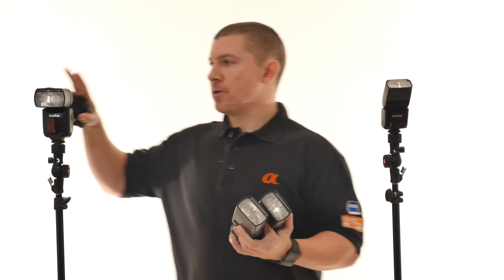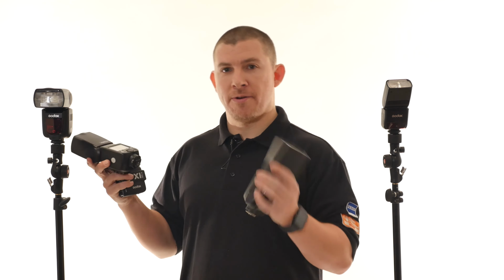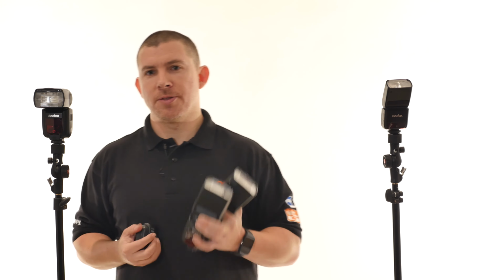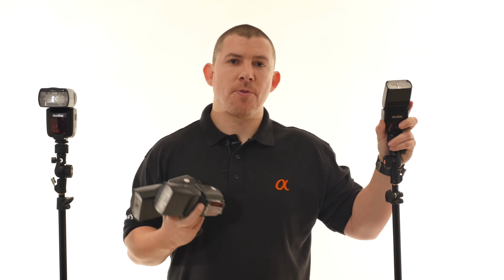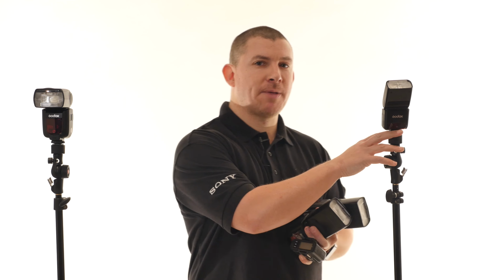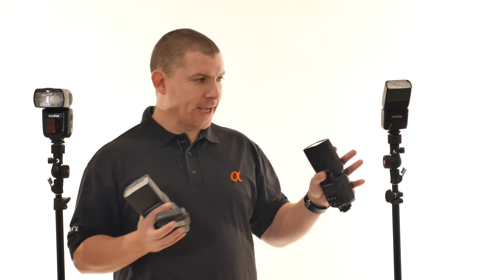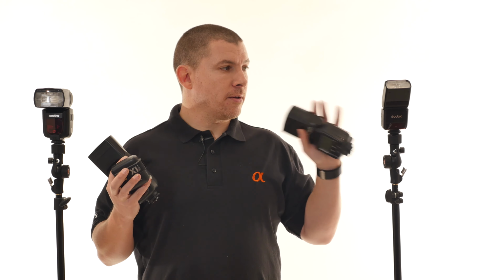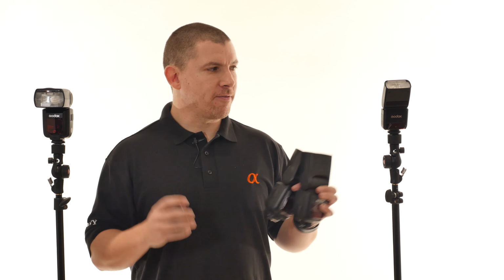Sony wireless flash - the best choices for your sony mirrorless camera